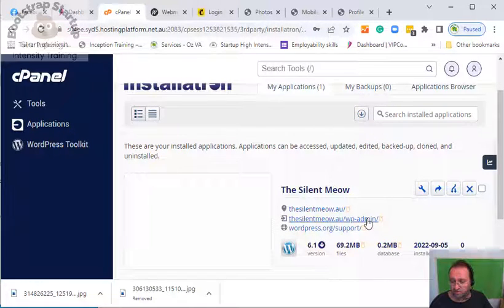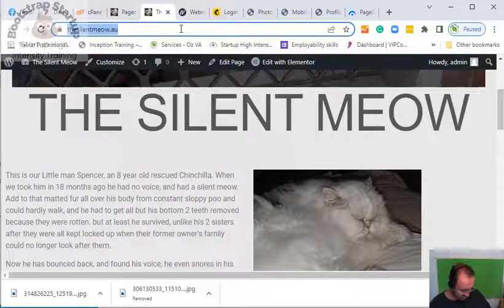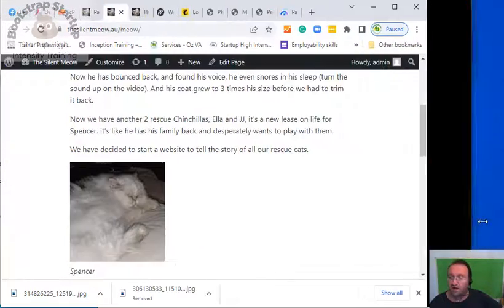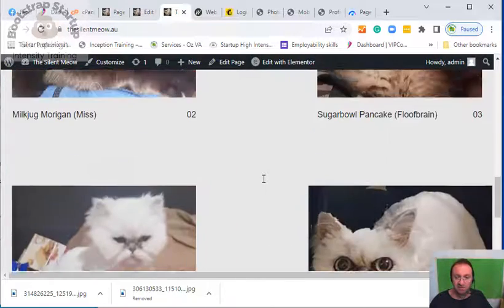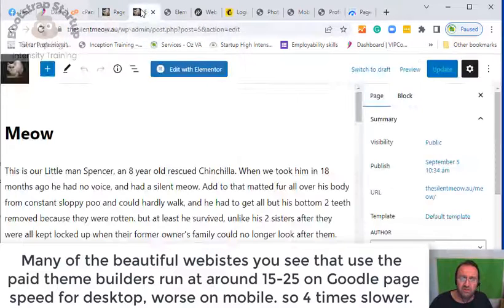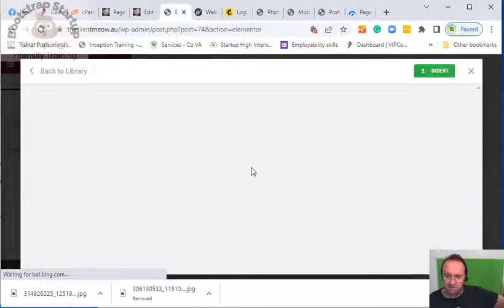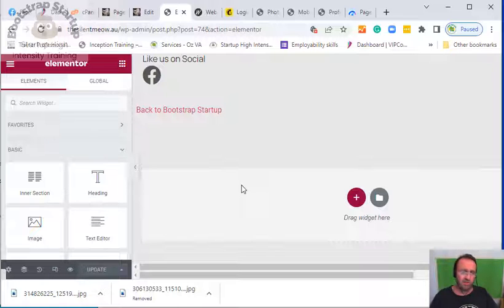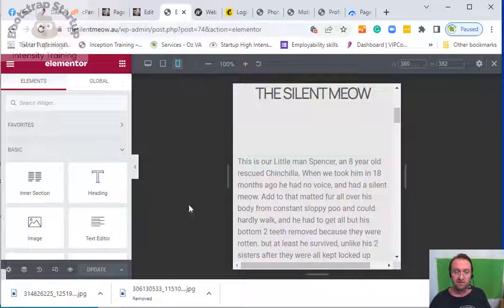How to get faster websites using page builders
This video looks at how you can have both a beautiful and functional basic website these days, using free page builder plugins.

We show you the difference in this video. It is usually all the plugins required to run the premium page builders and marketing automation that slow your website down these days.
3:30 - Using a standard block page builder template = 87% page speed
5:00 - Using a more complete theme like shown here, the page theme dropped to 67%, to give you an idea. here is the current page after the update

But that is why you pay a web developer a few grand to set up your website, for their experience of knowing which plugins to use. But if you are at that stage and want to make money out of your website, that is the cross-over to an e-commerce site.

You should be able to get $10,000 in sales for every $1,000 spent on your website. It's not the web developer's fault if your marketing strategy doesn't do that.